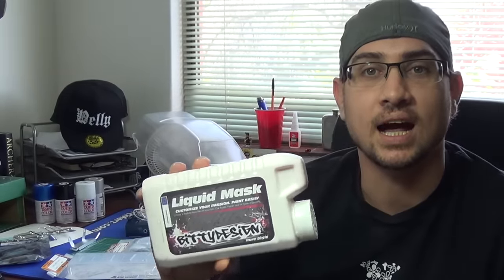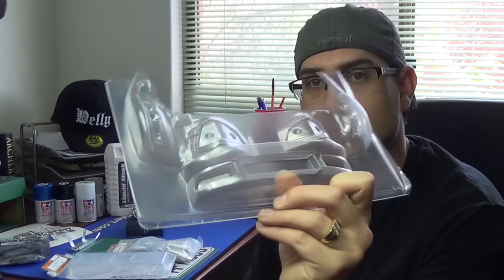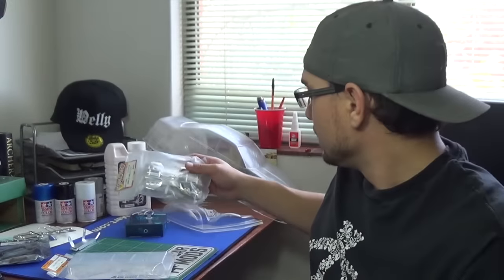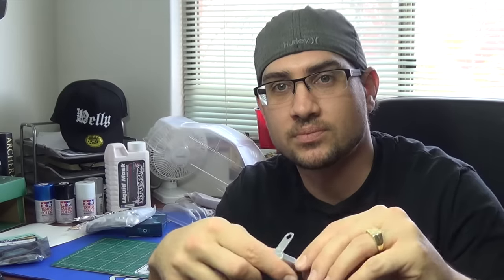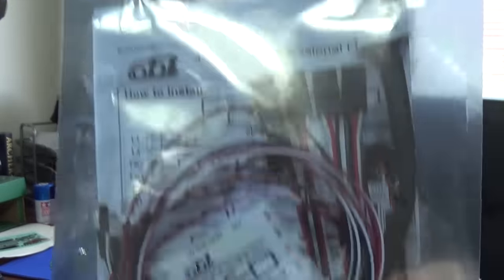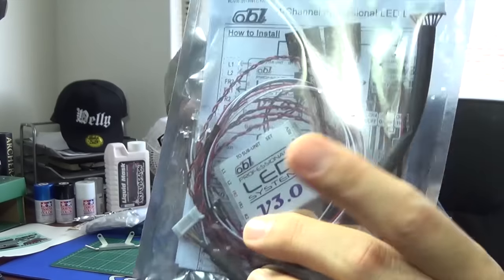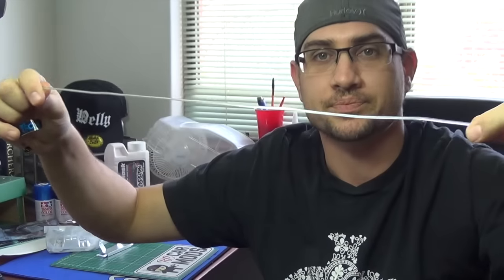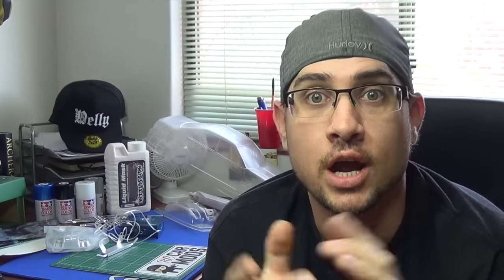RC Car Mods Update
Been busy gathering parts for my new shell. Going to be something I have never done or seen on an RC Car before. Keep your eye out for flashes of the idea throughout this update vid.

Facebook.com/radiocontrolcarmods